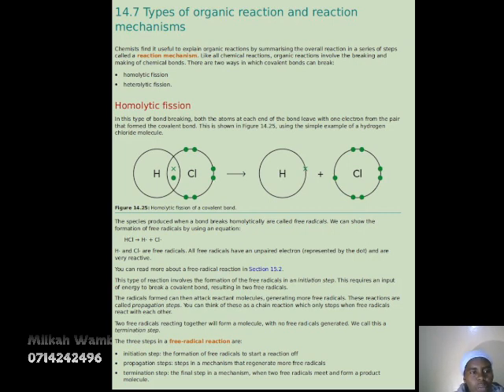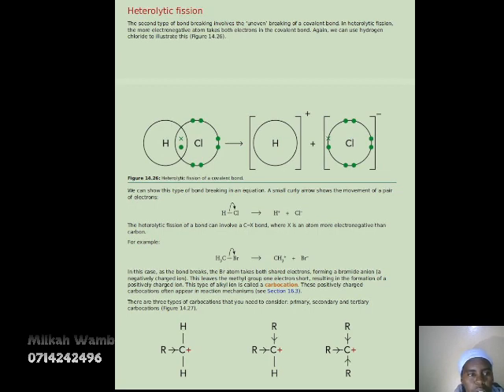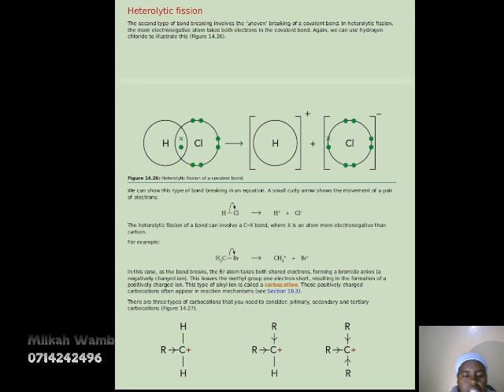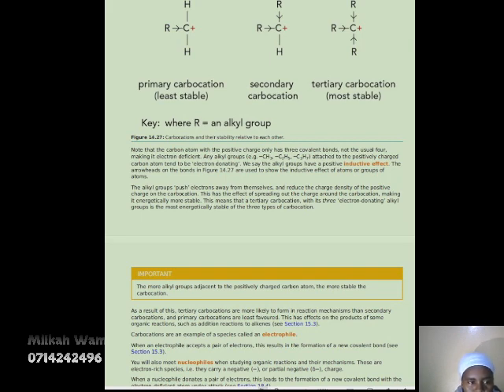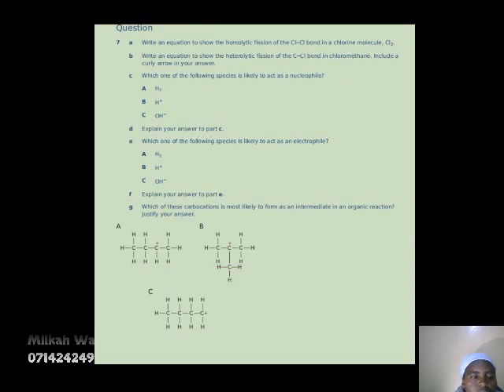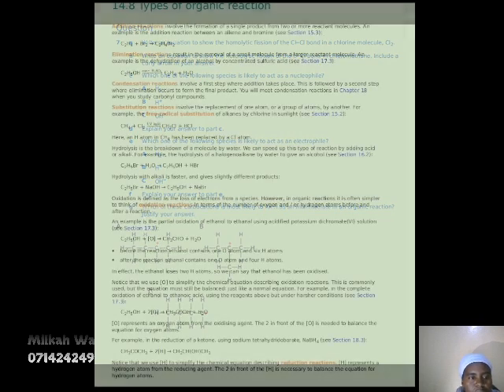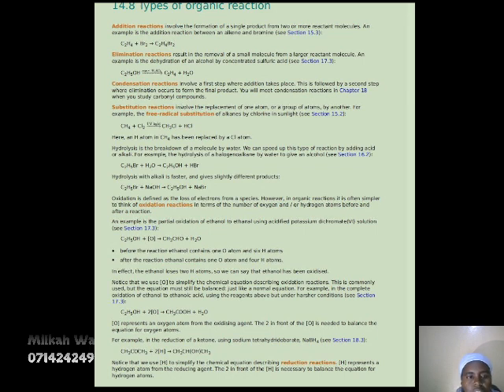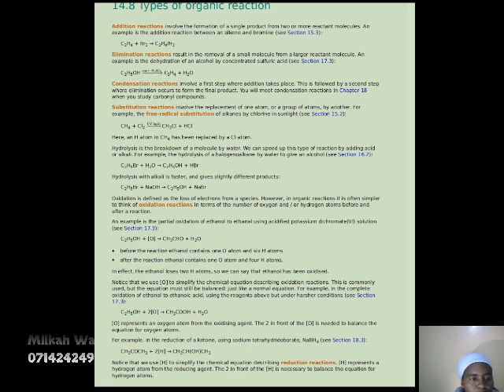Types of 0rganic reaction and reaction mechanisms@milkahwambui6693